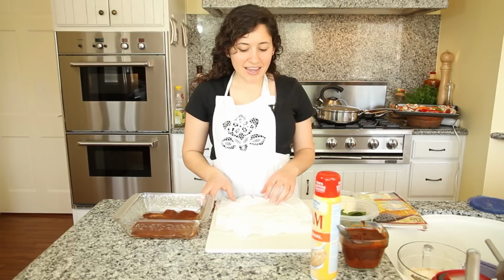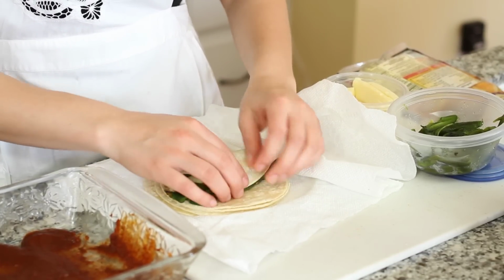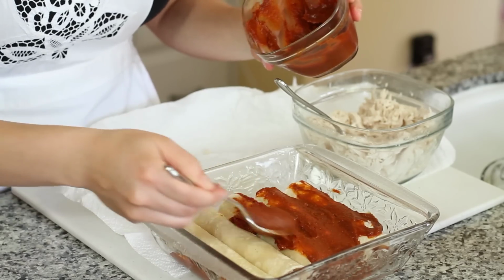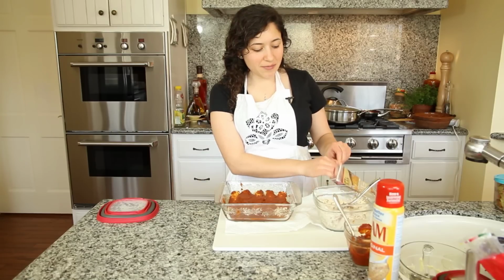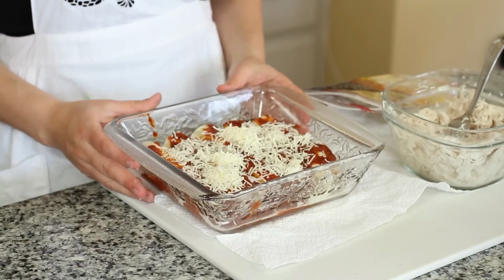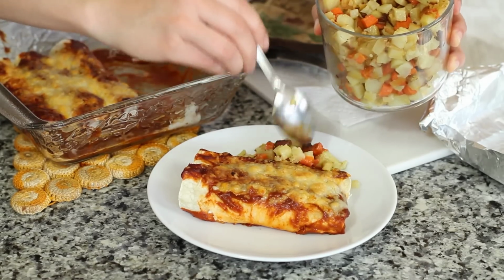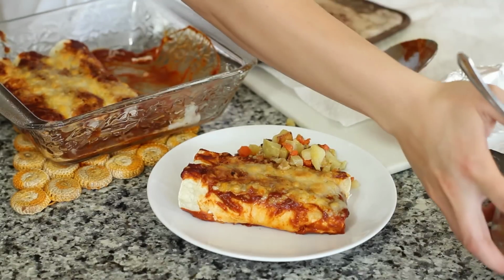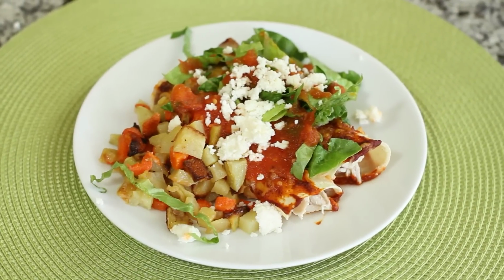Enchilada Recipes With Corn Tortillas : Healthy Mexican Recipes & More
Enchilada recipes with corn tortillas are great when filled with a little cheese and chili. Get enchilada recipes with corn tortillas with help from a nutrition expert in this free video clip.

Series Description: Mexican food isn't nearly as unhealthy as many people seem to believe - the problem is that it is often just made that way, but it doesn't have to be. Learn how to prepare healthy Mexican food, as well as other dishes, with help from a nutrition expert in this free video series.